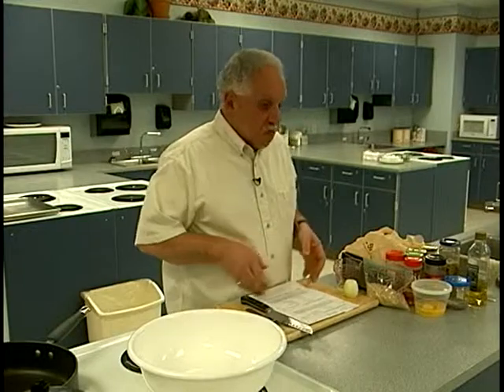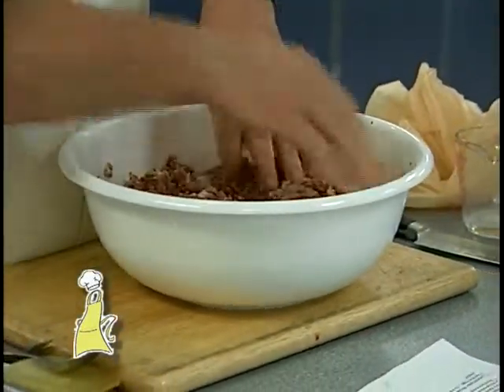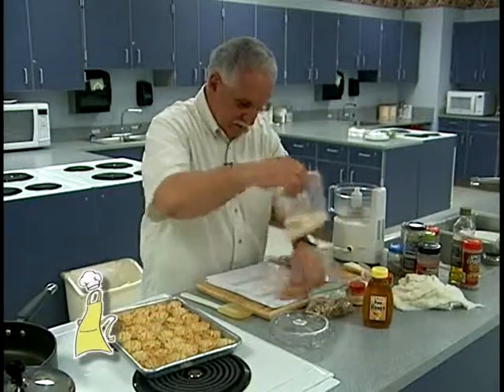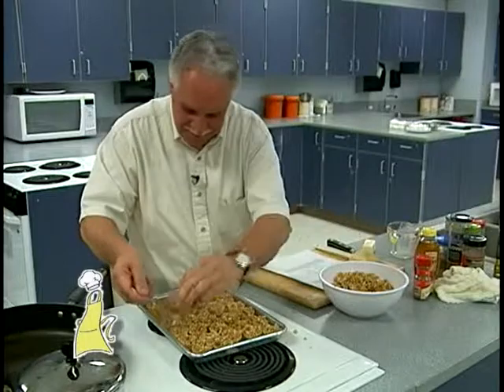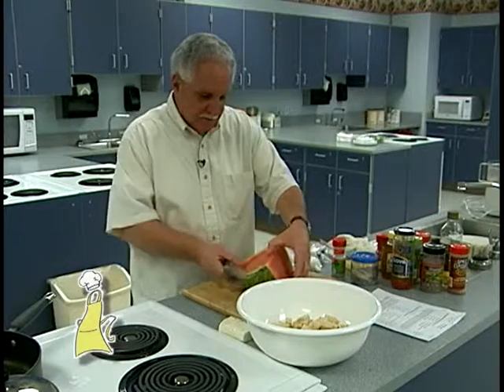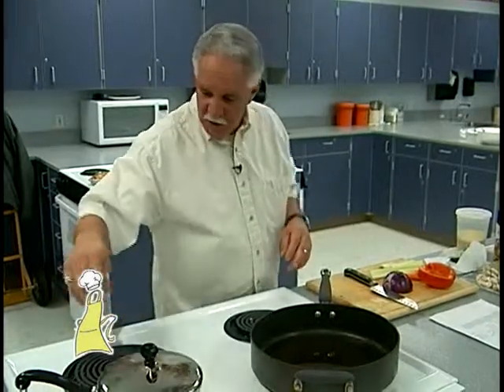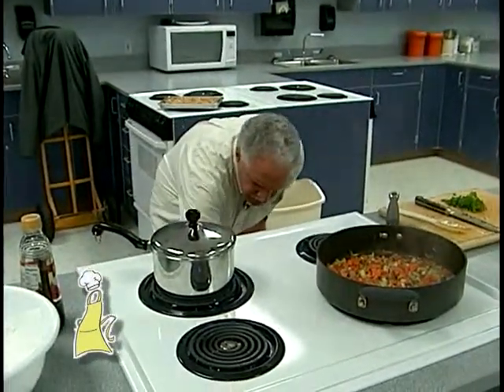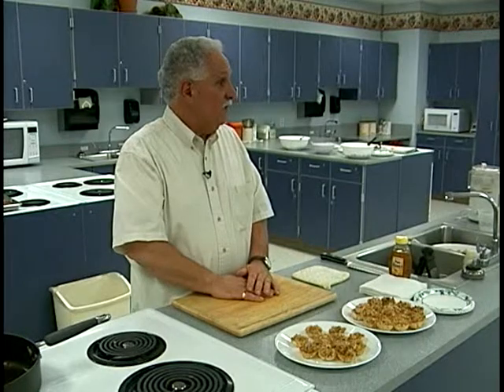Cooking with Nick, "Greek Island Favorites"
Cooking with Nick
Show Name: Greek Island Favorites
Date Filmed: November 4, 2010